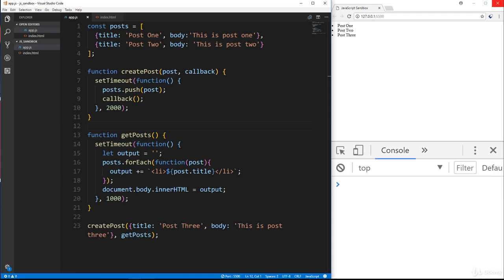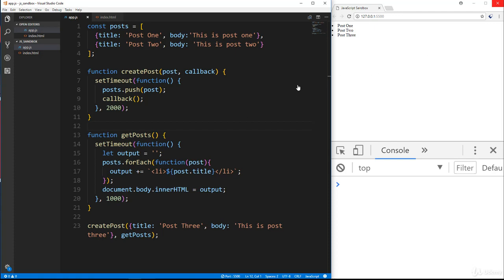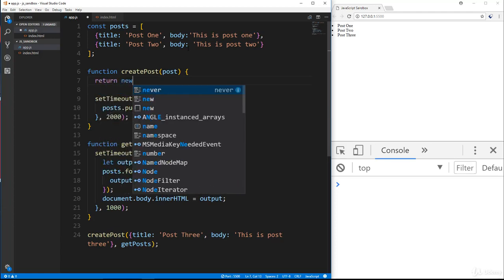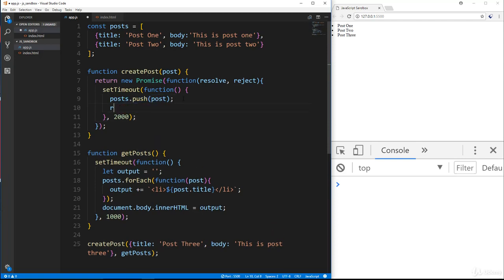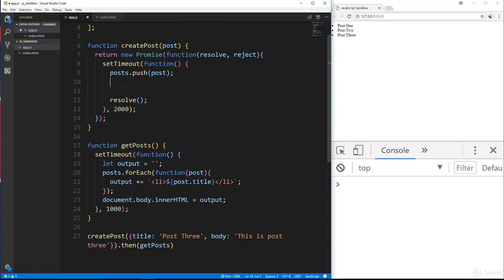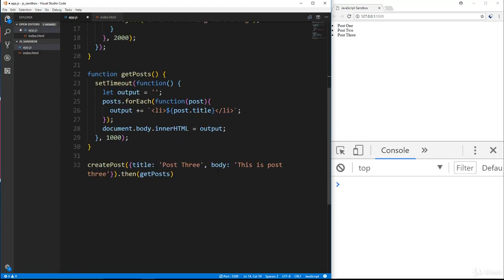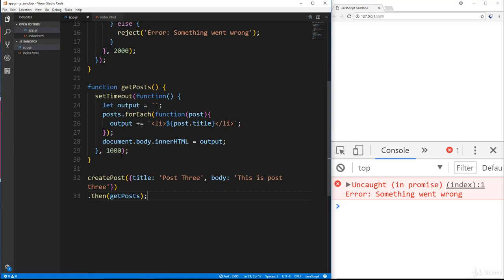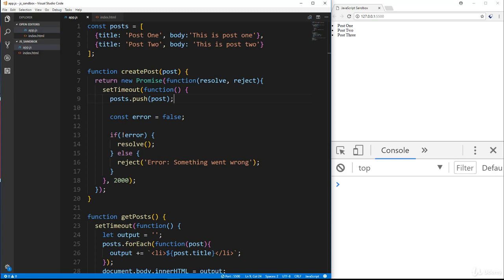Asynchronous JavaScript 10 - ES6 Promises